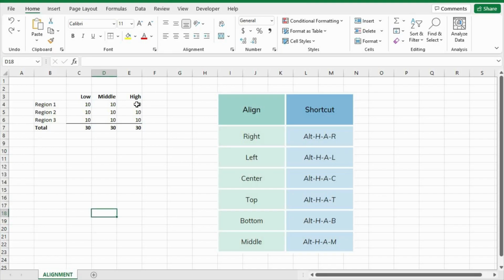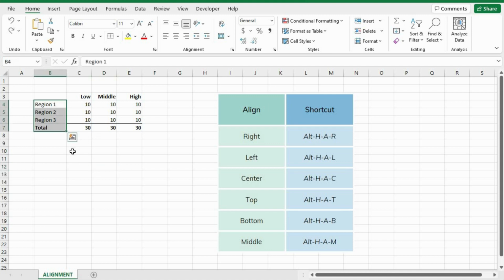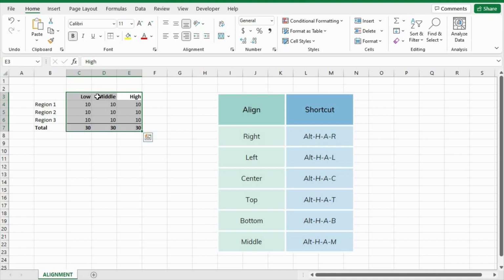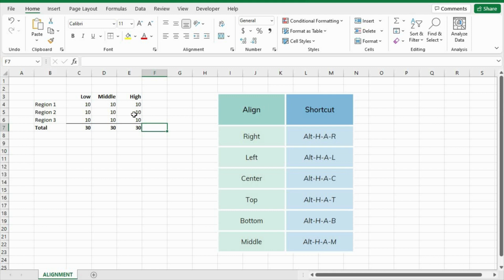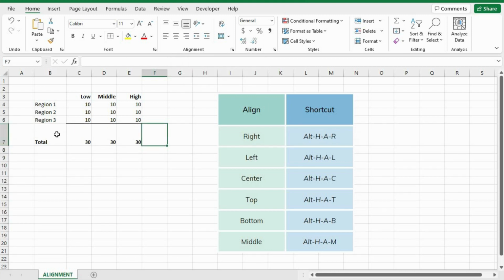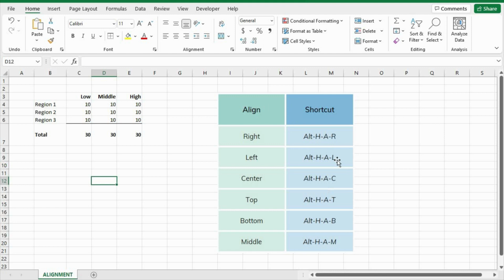87. Excel Cell Alignment